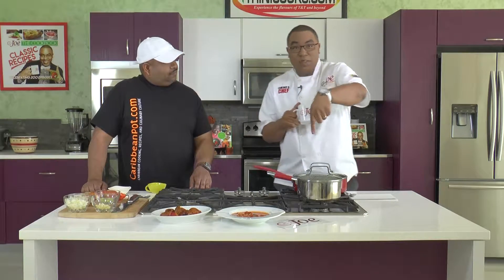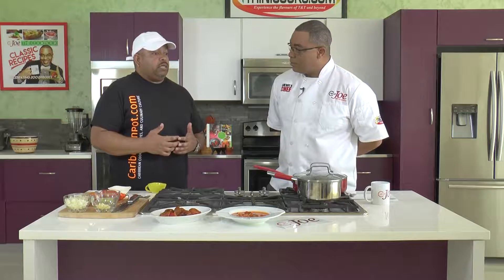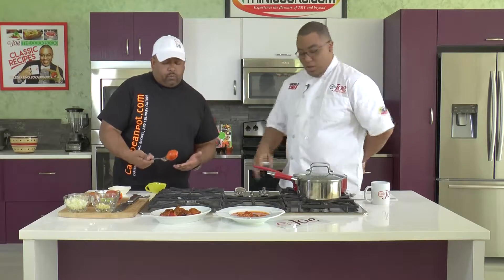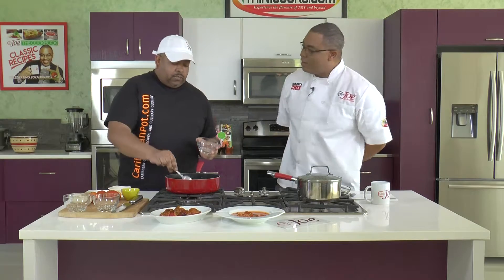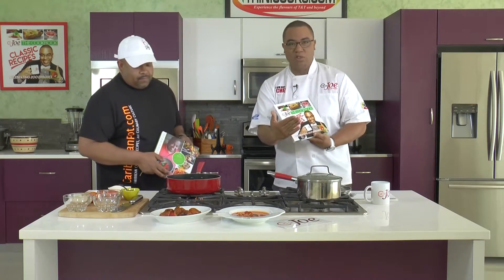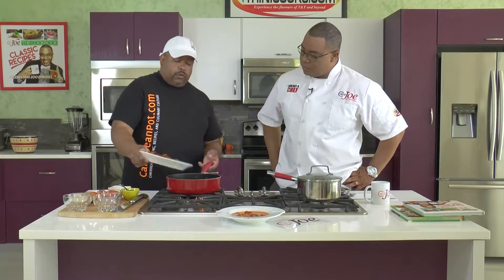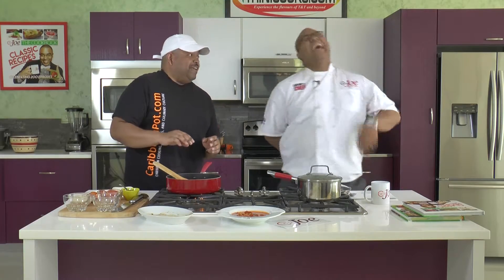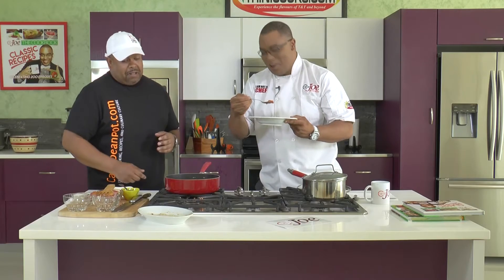Chris de la Rosa of Caribbean Pot makes Tomato Choka Rice Soup on Cup of Joe Caribbean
Chris de la Rosa, creator of @caribbeanpot , makes one of his favourites in the Cup of Joe kitchen, Tomato Choka Rice Soup. Try the recipe below.
TOMATO CHOKA RICE SOUP
Courtesy Chris de la Rosa, creator of Caribbeanpot.com from his appearance on Cup of Joe TT
Tomato Choka is one of my favorite ways to enjoy ripe tomatoes, so I thought I’d mimic the same technique in making this rice and tomato soup for those rich roasted and spicy flavors. Basically, here’s my take on tomato choka soup.
View step by step photos for the recipe – Tomato Choka Rice Soup

3 large tomatoes
1 medium onion
4 cloves garlic
2 tablespoon olive oil
4 cups chicken stock (or veg)
1/4 scotch bonnet pepper
1 cup parboiled brown rice
1 tablespoon chopped parsley
1/4 teaspoon black pepper
1/4 teaspoon salt
1/2 teaspoon thyme
1 tablespoon tomato paste (optional)
1/2 teaspoon  brown sugar
pinch ground coriander

If you don’t have access to a grill as I did, toss the tomatoes in about 2 tablespoon of olive oil (not mentioned in the ingredient list) and roast them in your oven at 400 F for about 30 minutes or so. As with making traditional tomato choka I placed the ripe tomatoes on my grill, along with a whole green scotch bonnet pepper to cook. The pepper will take about 2-3 minutes (remove), but give the tomatoes about 20-30 minutes, flipping them so they char evenly.

Remove the tomatoes off the grill and place in a bowl to cool. They will release a lot of liquid as they cool, thus the reason for having them in a bowl so you can save this lovely liquid to add to the pot later. When they’re cool enough to handle, remove the charred skin and give them a rough chop.

Heat the olive oil on a med/low flame in your soup pot and gently cook the diced onion, thyme and garlic for about 4 minutes. Then add the tomato paste and cook for another 2-3 minutes. By adding the tomato paste at this point the sort of frying will increase the natural sugars in the paste and give the dish a lovely sweetness.

Now turn up the heat and add all the other ingredients except the rice. Bring to a boil.

Wash the rice to remove any grit and extra starch. As the pot comes to a boil add the rice, then turn the heat down so you have an active simmer going. Let it cook for 20-25 minutes or until the rice grains are plump and fully cooked.

Skim off any sort of reside off the top of the pot as it cooks and discard. Remember to taste for salt and adjust accordingly. If you used a whole scotch bonnet pepper as I did, you now have 2 options. Remove it so you don’t have that ‘kick’ or burst it open to reveal that Caribbean sunshine. WARNING! It will be live!

Top with some chopped parsley and get ready to serve with a thick slice of coconut bake or bread.